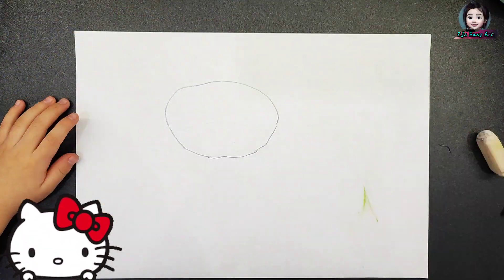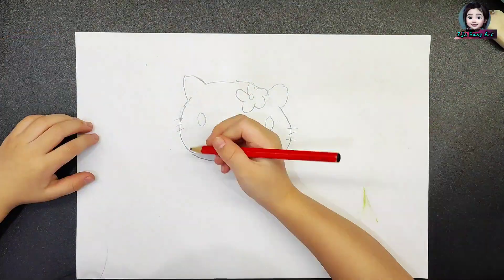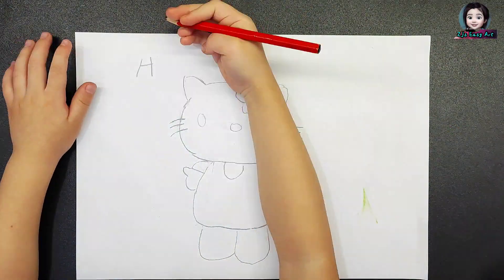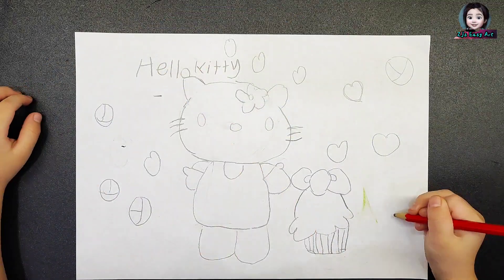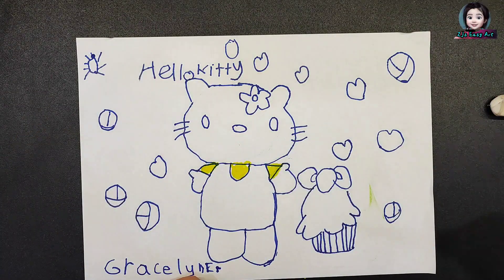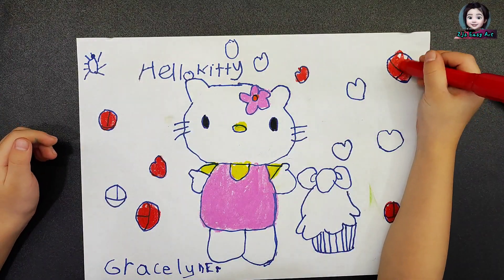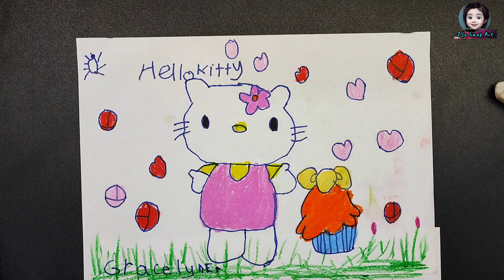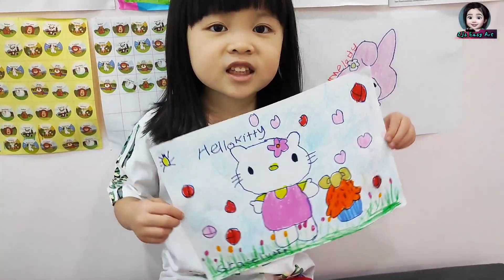How to Draw Hello Kitty Done by Gracelyn 凯蒂猫画法